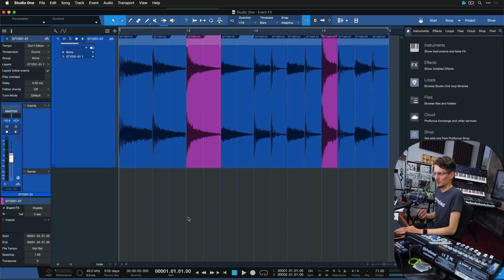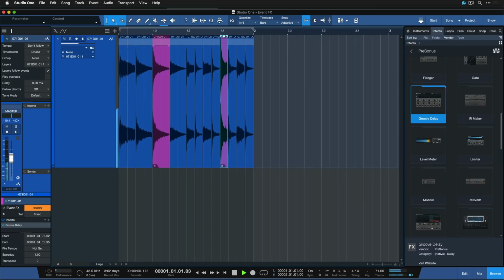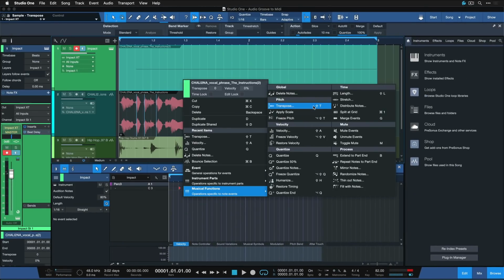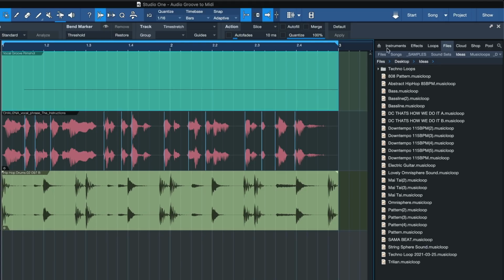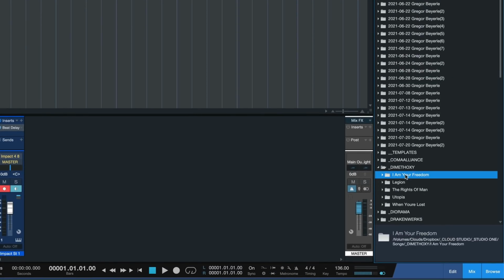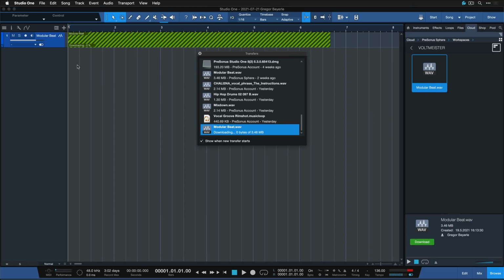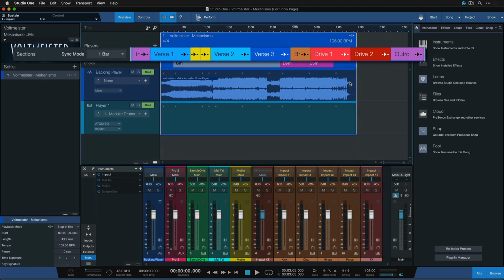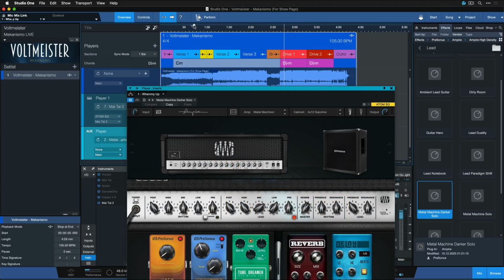Drag & Drop Wizardry in StudioOne - Part 2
Here's Part 2 of our "Drag & Drop Wizardry" series! Drag and Drop is the core foundation of Studio One's workflow philosophy. But did you know how deep this actually goes? In this video, PreSonus Software Specialist Gregor Beyerle shows you some awesome Drag & Drop tricks you might not have seen before.